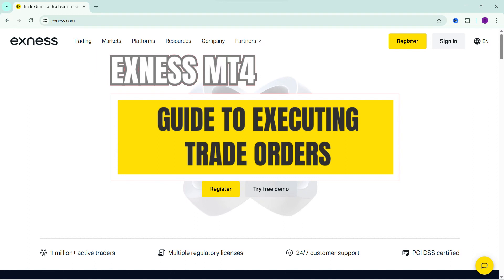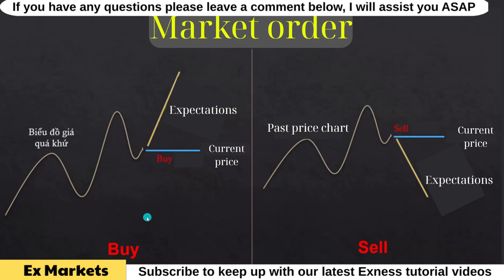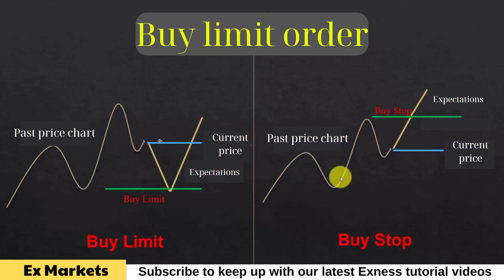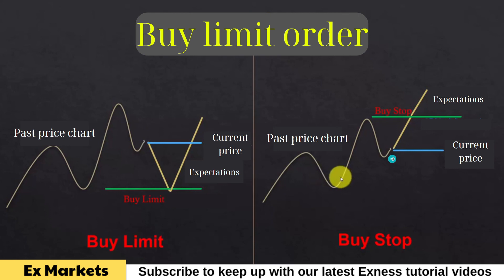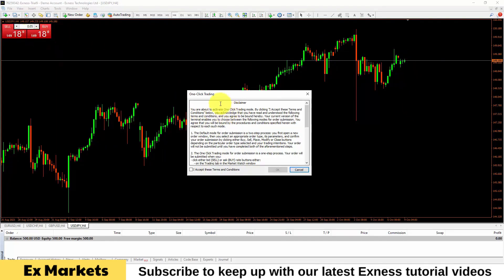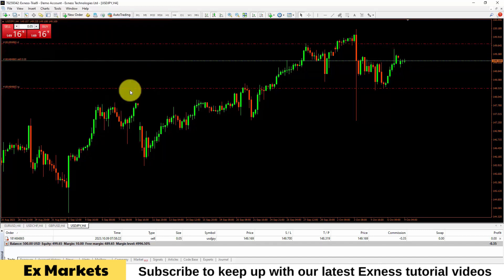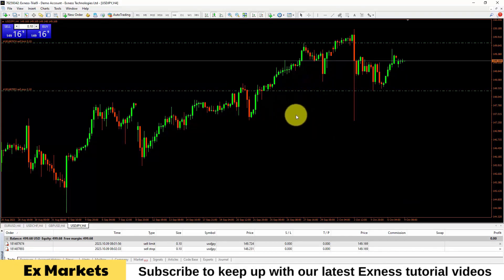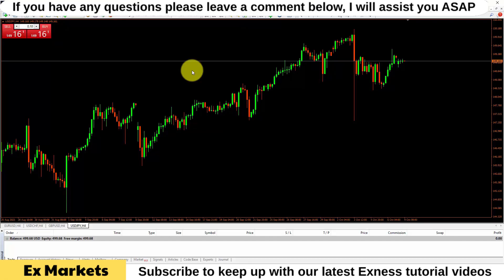Exness MT4 Tutorial (Part 3): How to Place ALL Trade Orders (2025 Guide)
This Exness MT4 tutorial provides a complete guide on how to place all available trade orders on the MetaTrader 4 platform. We will begin by clearly explaining the two primary market execution orders, Buy and Sell, for immediate entry at the current market price. This exness guide then dives deep into the four types of pending orders, which are crucial for strategic trading. You will learn the exact function of a Buy Limit and a Sell Limit, understanding when to use them to enter the market at a more favorable price. Furthermore, we will demystify the Buy Stop and Sell Stop orders, showing you how to use them to capitalize on breakouts. This Exness MT4 tutorial demonstrates two distinct methods to place trade orders on MT4. First, we cover the fast one-click trading feature directly on the chart, and then we walk through the detailed 'New Order' window for more precise control. By the end of this video, you will have a comprehensive understanding of how to execute any trade confidently on Exness MT4.

TIMELINE:
00:00 Introduction to MT4 Trade Orders
01:27 Market Orders Explained (Buy & Sell)
02:14 Pending Buy Orders Explained (Buy Limit & Buy Stop)
03:56 Pending Sell Orders Explained (Sell Limit & Sell Stop)
04:30 Method 1: Placing Orders on the Chart
04:50 Placing Market Orders with One-Click Trading
06:55 Placing Pending Orders Directly on the Chart
08:15 Method 2: Using the 'New Order' Window
09:30 Final Summary